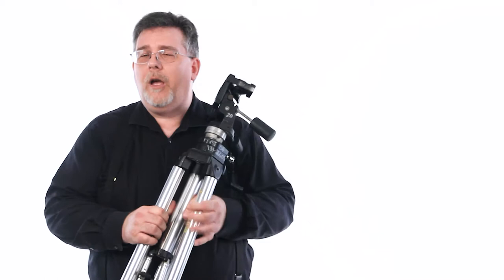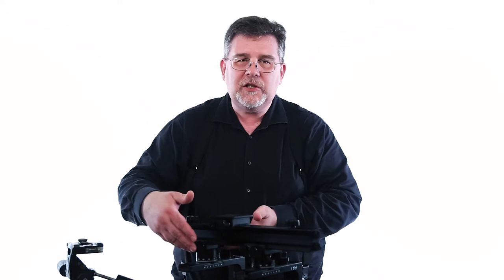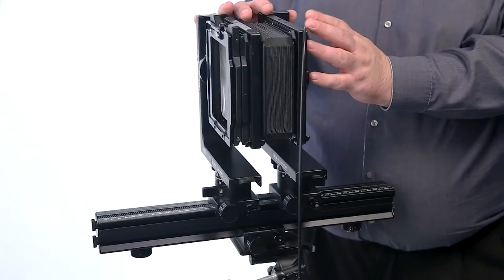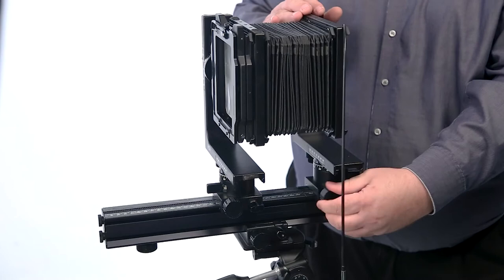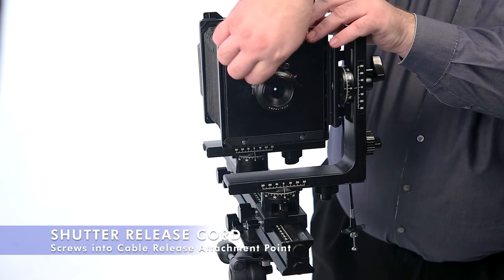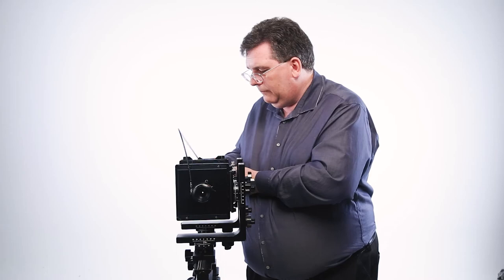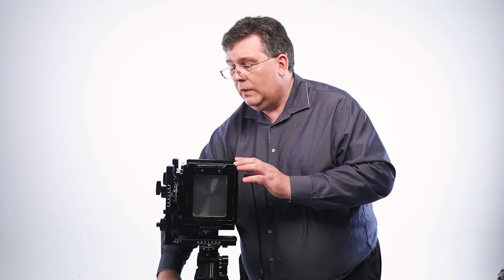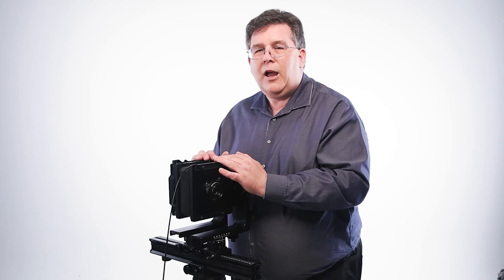ViewCamera An Introduction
This teaching video describes the various parts and basic setup of a view camera or large format photography camera. The camera used in the video is a rail system Horseman LD 4x5 View Camera, but the purpose, descriptions and messages of this video are to encompass a general topic of view camera parts and setup.  In this session, we look at each part of the camera and a brief description is given. In the next video, session 2, we will look at the lenses, lens boards and basic lens setup.